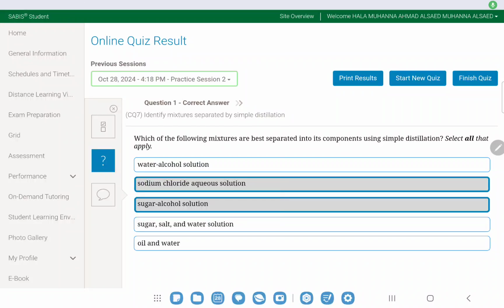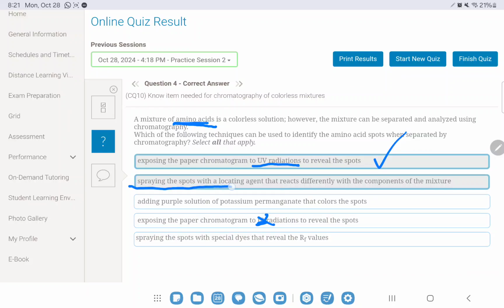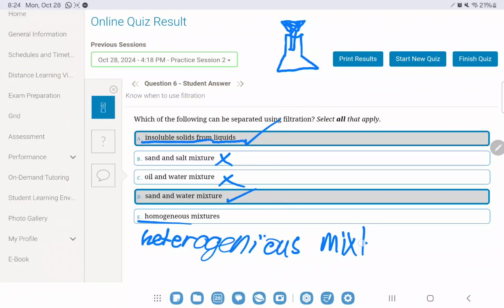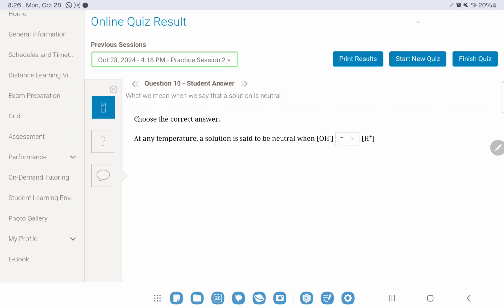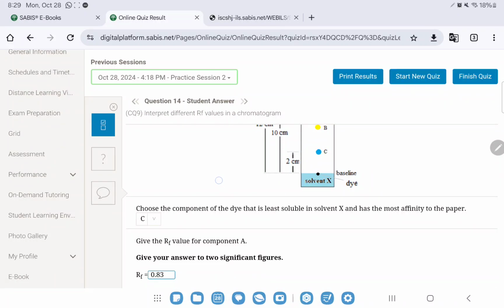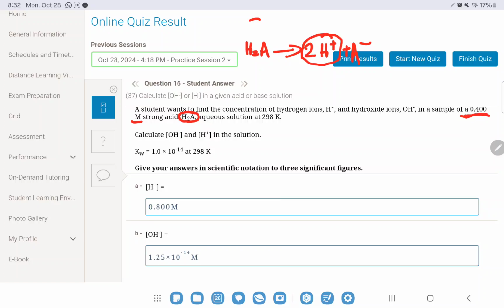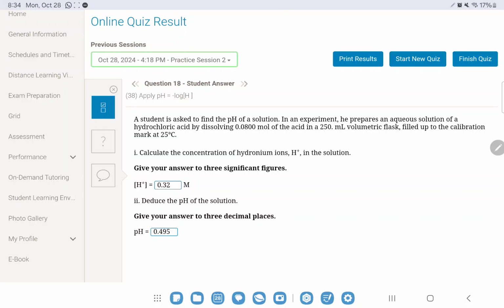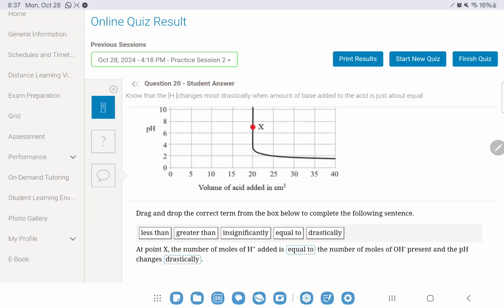chem wk 10 Ams vid (explained by Hala)